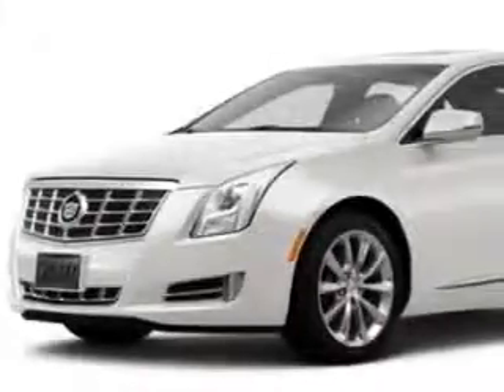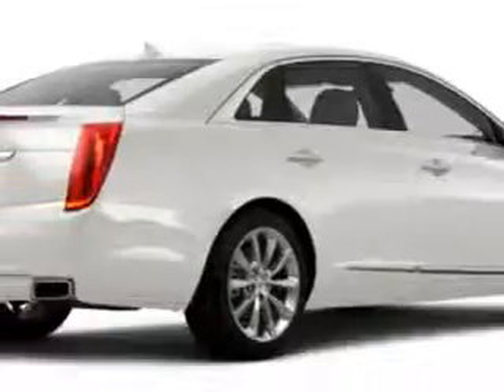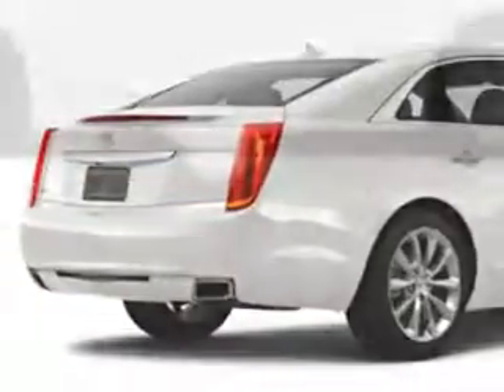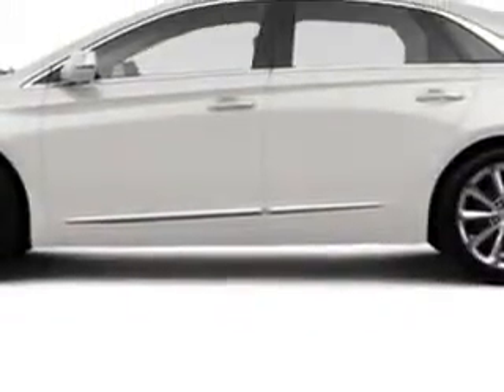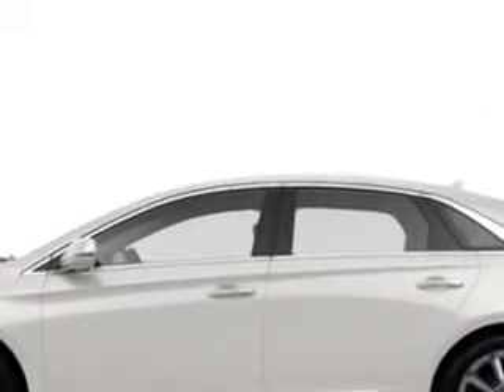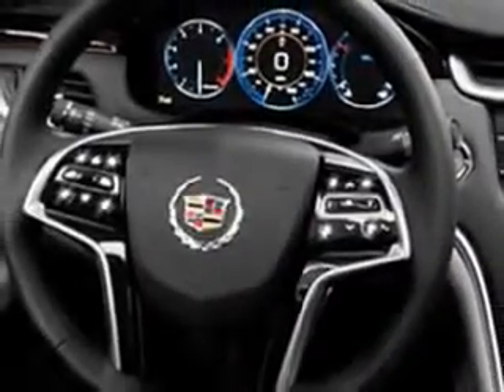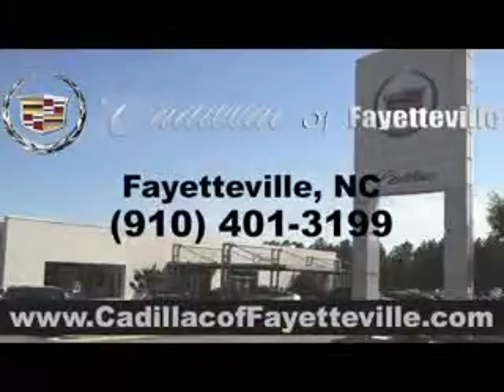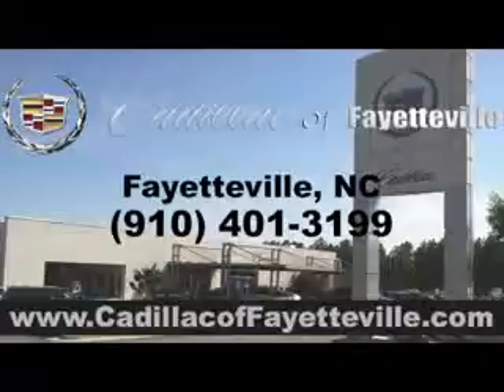2014 Cadillac XTS Cadillac of Fayetteville Fayetteville, NC 28303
Cadillac XTS Imagine driving this  White Diamond Tricoat   Cadillac Xts Other, equipped with a 6 Cylinder engine. Enjoy an impressive 28 miles to the gallon on this great car with features like Sirius Xm Satellite Radio, Onstar Communication System (1 Year Of Directions And Connections Plan ), Driver Side Auto-Dimming Exterior Mirrors, Xenon Headlights, Auxiliary Audio Input - Memory Card Slot, Auto-Dimming Inside Rearview Mirror, Power Tilt And Telescopic Steering Wheel, Electronic Stability Control, Exterior Entry Lights, Remote Engine Start, Power Adjustable Lumbar Passenger Seat, Power Adjustable Lumbar Driver Seat, Push-Button Start, Rear View Camera, Ventilated Passenger Seat, Heated Exterior Mirrors With Integrated Turn Signals, Memory Settings For Exterior Mirrors, Rain Sensing Front Wipers, Electronic Brakeforce Distribution, Power Door Locks With Anti-Lockout Feature, and much more. Enjoy the drive and have peace of mind in this  Cadillac Xts. See us at Cadillac of Fayetteville today!VIN:2G61M5S30E9147030